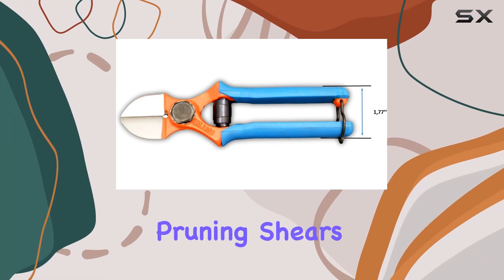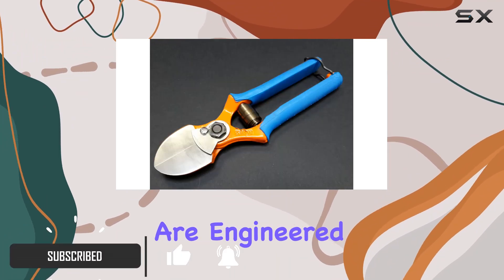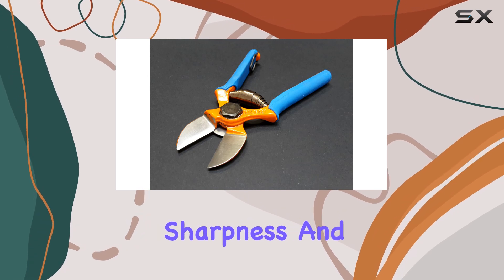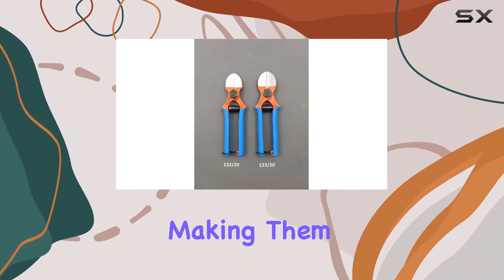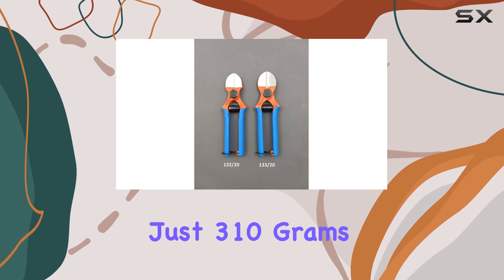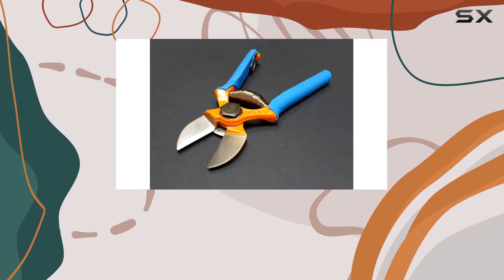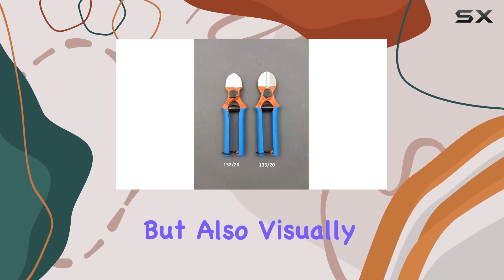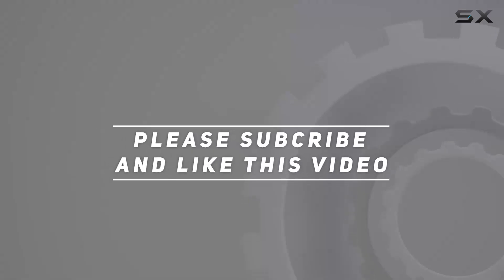Due Buoi Professional Double Cut Blades Shears: The Best Tool for Grafting and Pruning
0:00 Intro
0:06 Review

Things that we mentioned in this video:
Due Buoi made in : B075KHL6G4